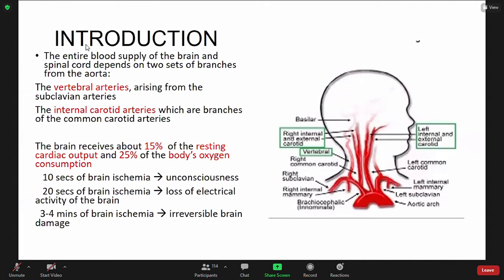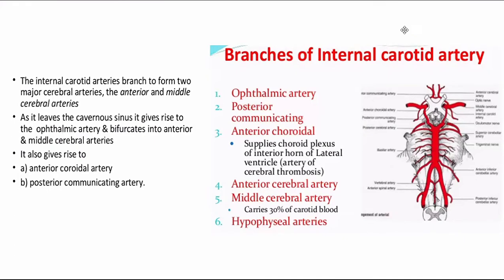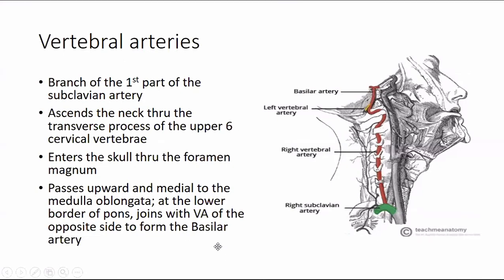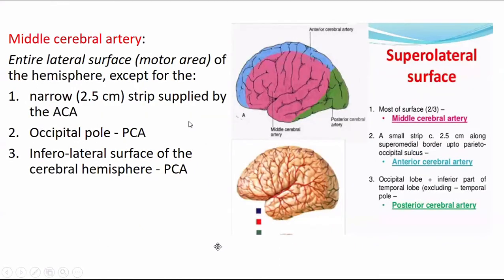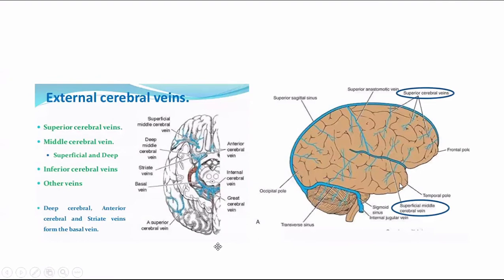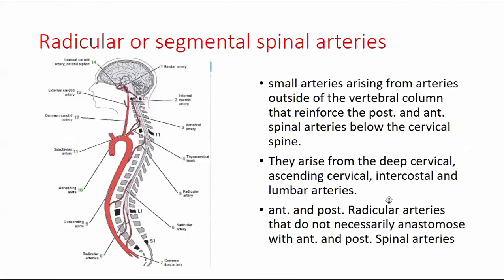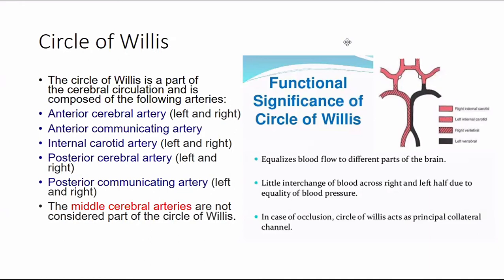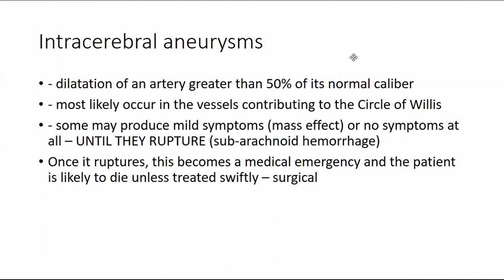GROSS ANATOMY BLOOD SUPPLY OF THE BRAIN AND SPINAL CORD